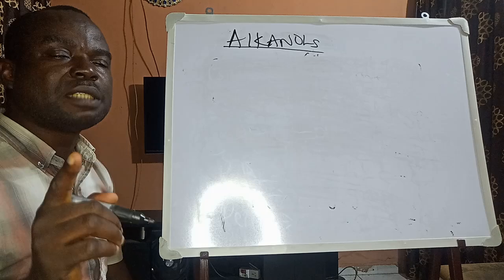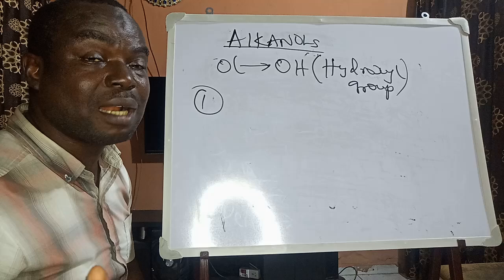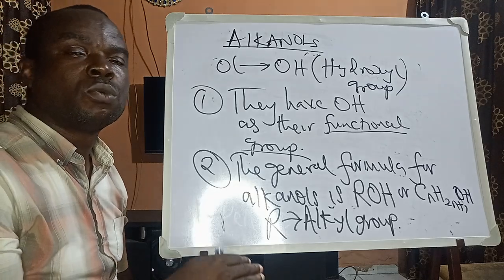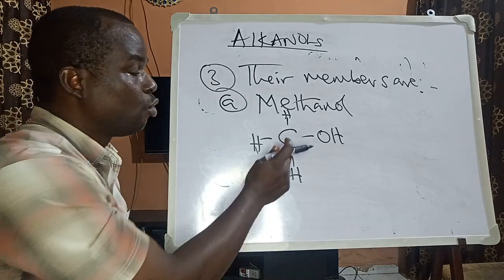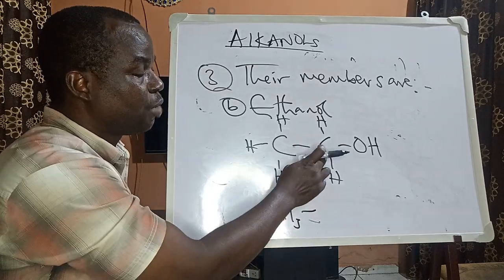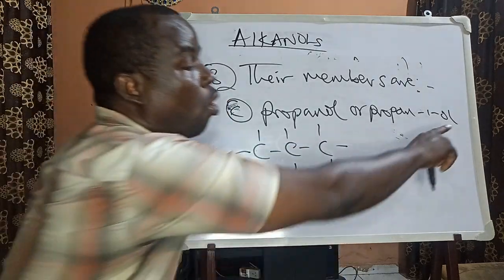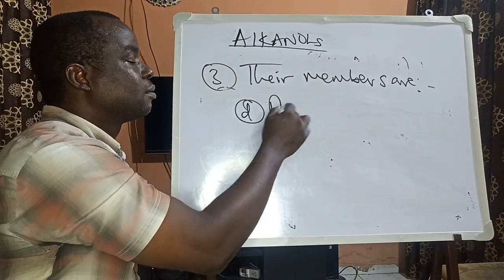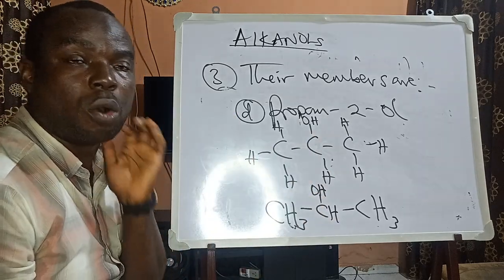ALKANOLS PART 2: CHEMISTRY SS2#education Science Chemistry Facts Organic Chemistry